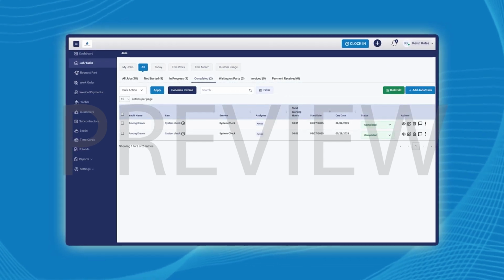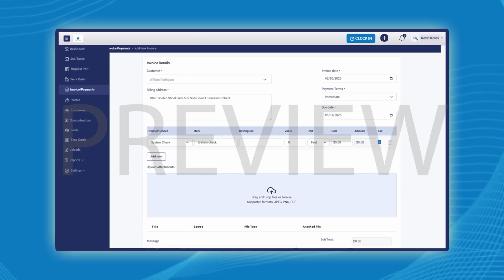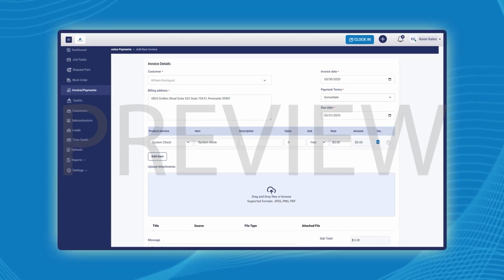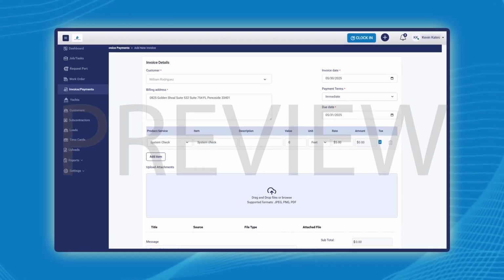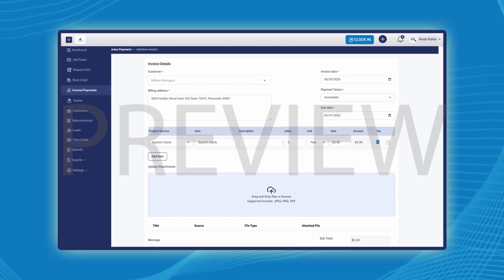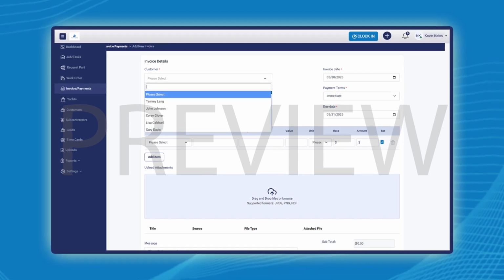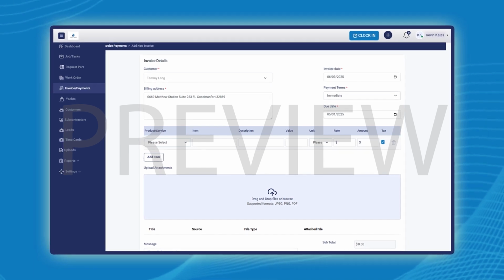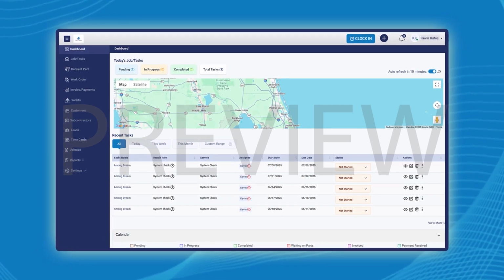019 How to Generate a New Invoice for a Job | Yacht Logic Pro App Tutorial(Marine Repair&Detailing)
Learn how to quickly generate a new invoice for a job using Yacht Logic Pro – the all-in-one app solution designed for marine repair, yacht maintenance, and detailing businesses.

In this step-by-step tutorial, you’ll see how easy it is to create and manage invoices, keep track of jobs, and streamline your marine business operations with Yacht Logic Pro.

🚤 Whether you run a yacht detailing service, a boat repair shop, or a marine maintenance company, Yacht Logic Pro helps you save time, stay organized, and get paid faster.

👉 Try Yacht Logic Pro today and simplify your marine repair workflow.